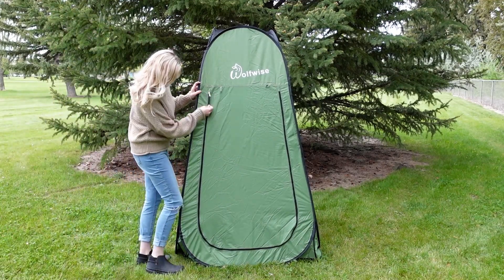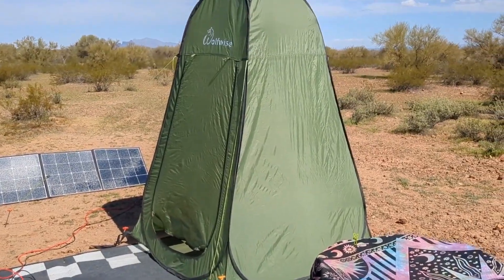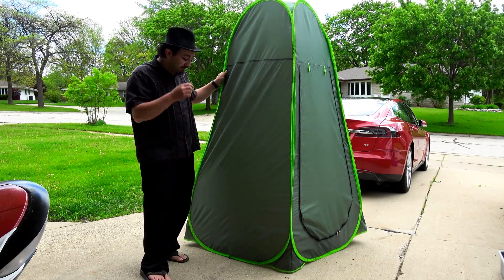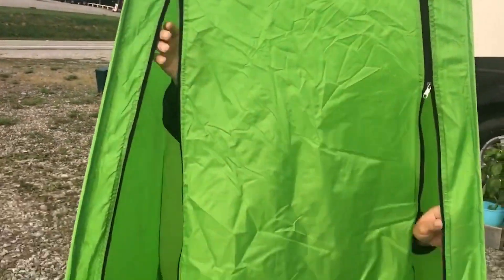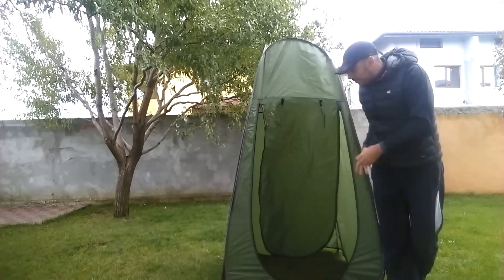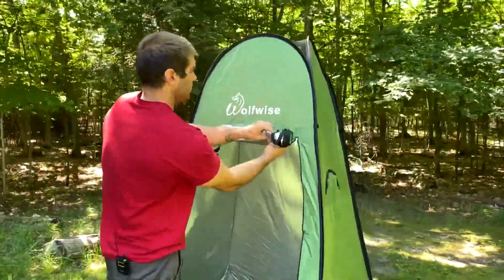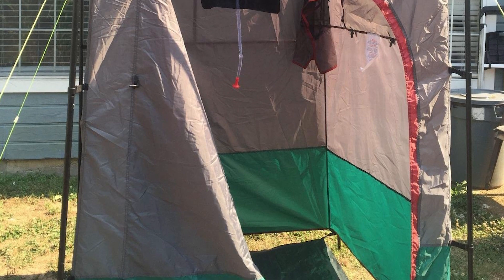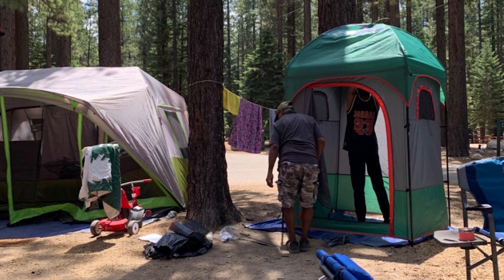Top 5 Best Camping Shower Tents You can Buy Right Now [2023]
Are you looking for the Best Camping Shower Tent in 2023? Today we are going to take a look at some of the top 5 Best Camping Shower Tent we found so far!

► 5. GigaTent
► 4. Abco Tech
► 3. Texsport
► 2. WolfWise
► 1. WolfWise

Prod Pick is a participant in the Amazon Services LLC Associates Program, an affiliate advertising program designed to provide a means for sites to earn advertising fees by advertising and linking to Amazon.com. As an Amazon Associate, I earn from qualifying purchases.